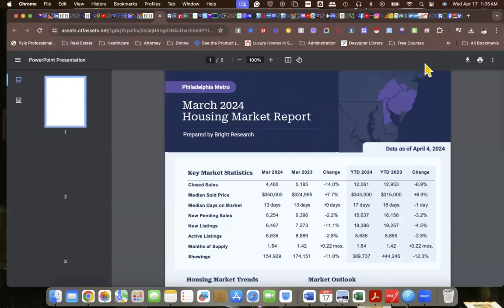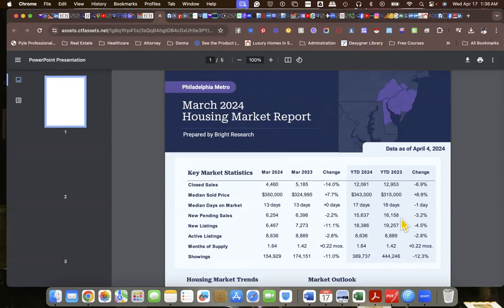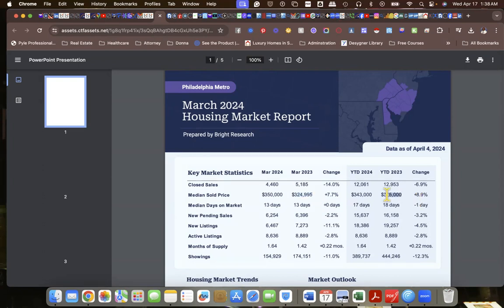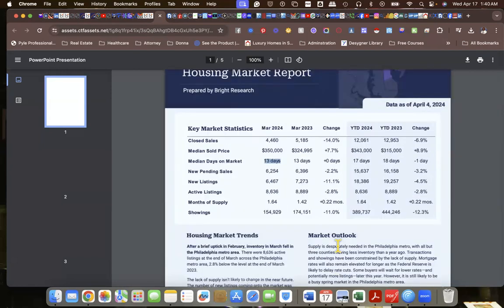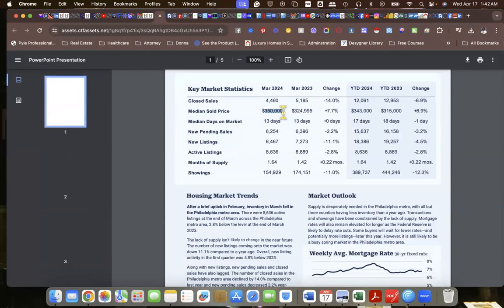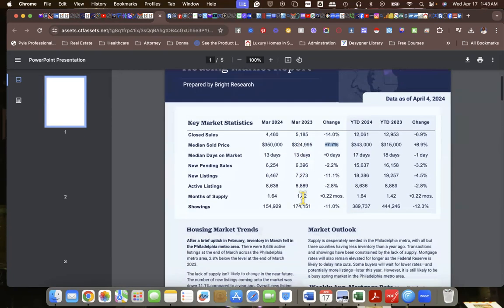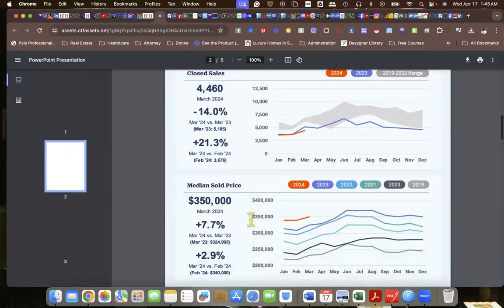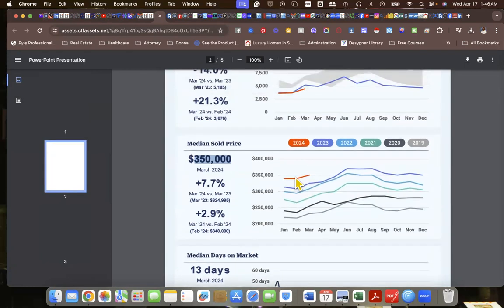Market Update March 2024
Welcome to the official YouTube channel of Realtor Sean Brooks with EXP Realty! In this video, we'll explore the wonderful state of Delaware and all the reasons why it's a great place to live. Join me as I take you on a virtual tour, highlighting the unique attractions, vibrant communities, and exceptional quality of life that Delaware has to offer.

Delaware, known as "The First State," is not only rich in history but also boasts a thriving modern landscape. From charming coastal towns like Rehoboth Beach to bustling urban centers such as Wilmington, Delaware has something for everyone. As your trusted Realtor, I'll guide you through the various neighborhoods, showcasing the diverse housing options available to suit your lifestyle and preferences.

Discover the benefits of living in Delaware, including its favorable tax environment, top-rated schools, and abundant career opportunities. Whether you're a young professional, a growing family, or a retiree seeking a peaceful retreat, Delaware provides a welcoming environment with a strong sense of community.

Throughout this video, I'll delve into the unique attractions that make Delaware special. Explore the stunning natural beauty of Delaware's state parks and picturesque landscapes, perfect for outdoor enthusiasts and nature lovers. Uncover the vibrant arts and culture scene, featuring museums, galleries, and theaters that showcase the state's rich heritage.

As your dedicated Realtor, I am committed to helping you find your dream home in Delaware. Whether you're looking for a cozy beachside cottage, a suburban family home, or a luxury property in the heart of the city, I will leverage my expertise and market knowledge to guide you every step of the way.

Don't miss out on the opportunity to experience the exceptional lifestyle that Delaware has to offer. Let's embark on this exciting journey together as we explore living in Delaware!

I look forward to assisting you in making Delaware your new home.